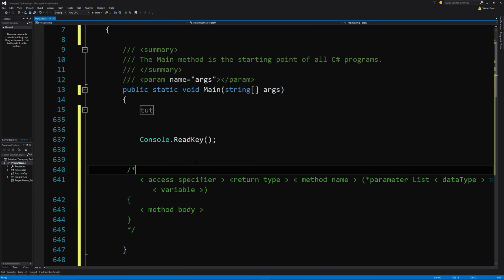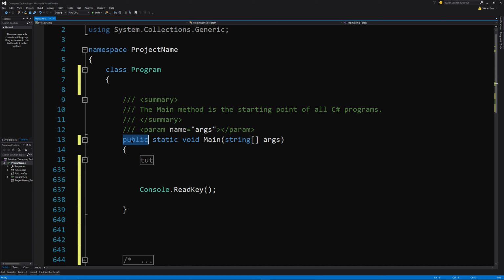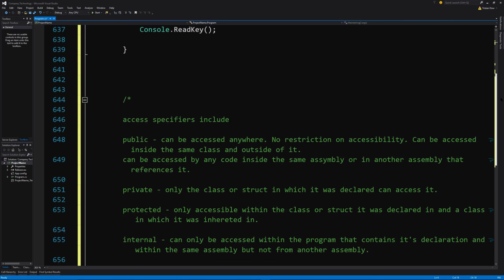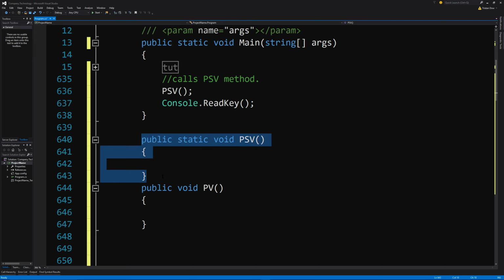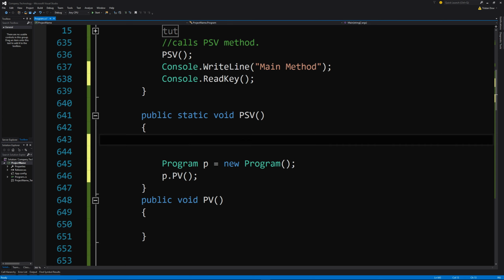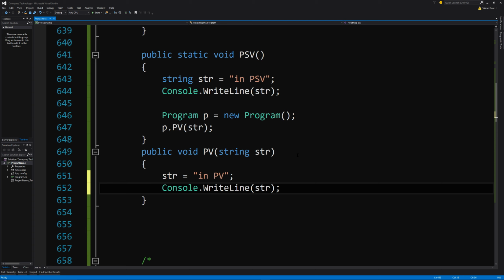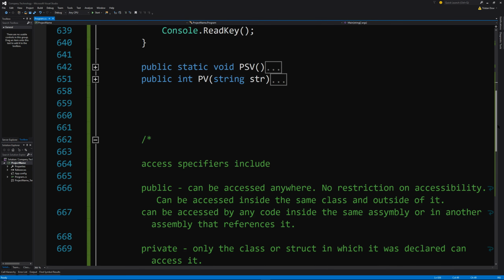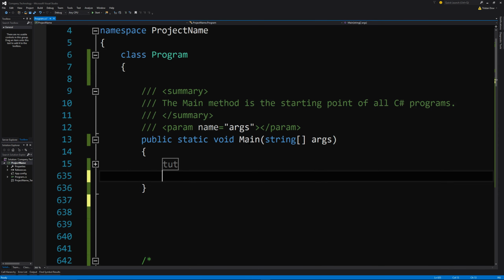C# Ep14 - Methods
In this video, I go over Methods